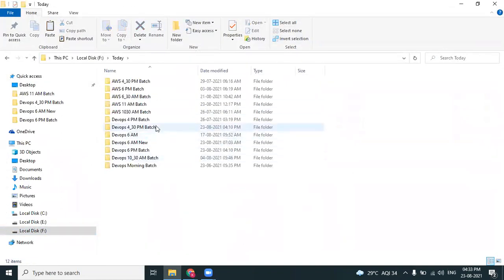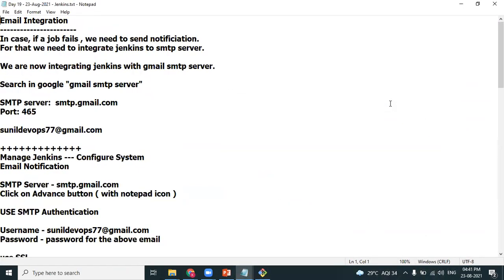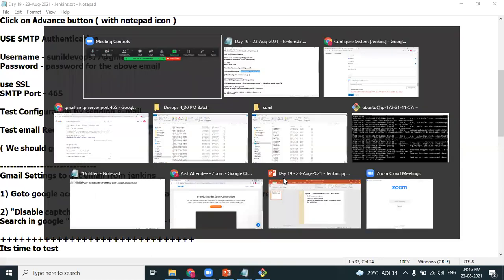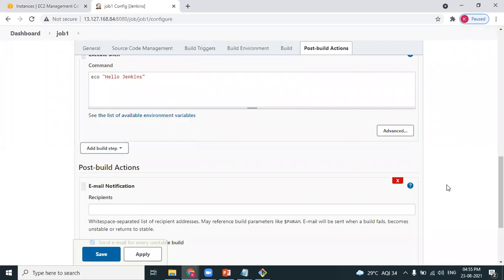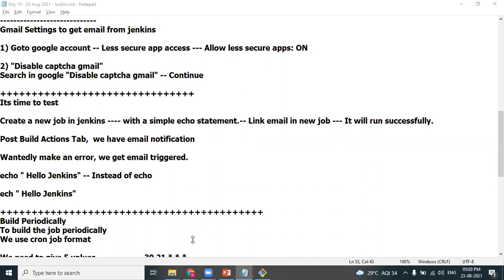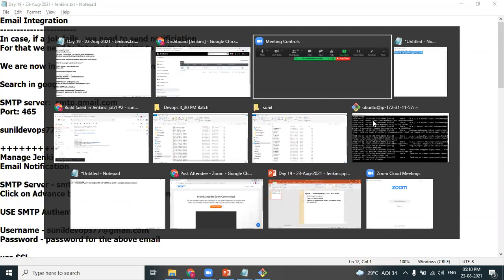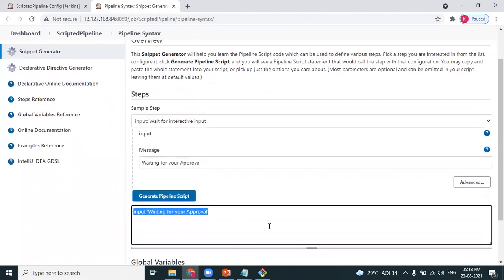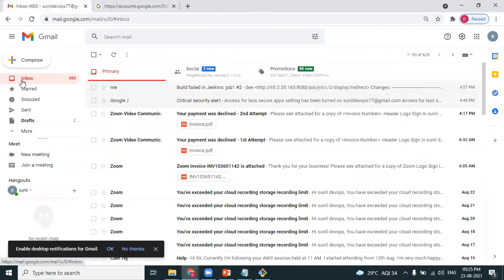DevOps 19th Session | Email integration in Jenkins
Email integration in Jenkins .
Trigger the job periodically
Wait for the approval from delivery head before moving it to production